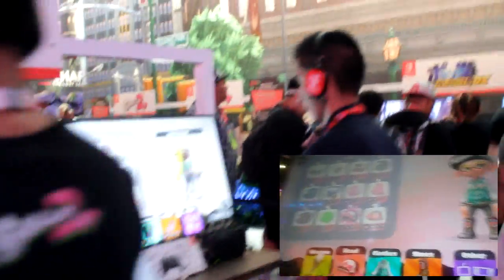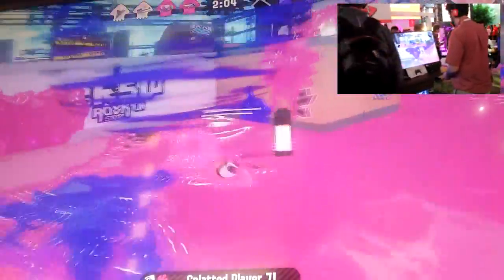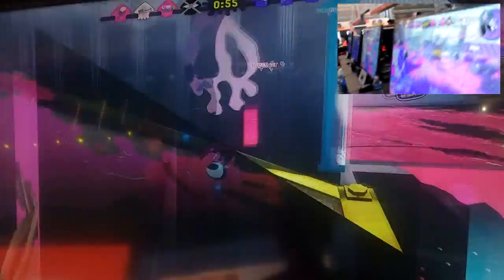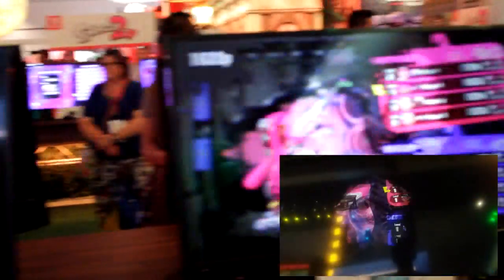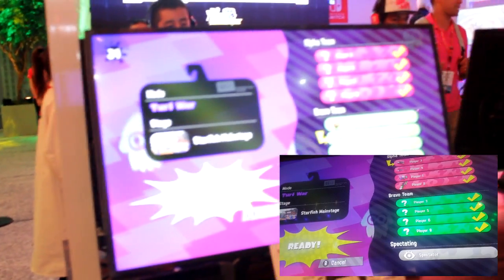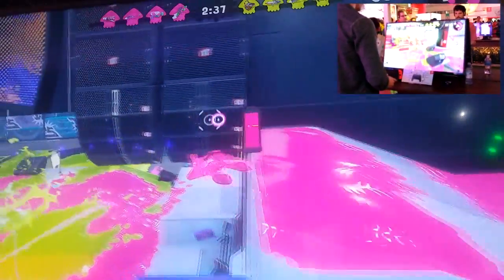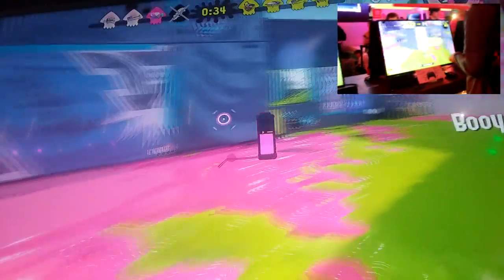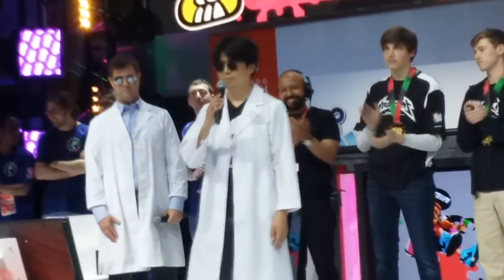Splatoon 2 Game Play + Analysis (All Pro Players) - InkTV at E3!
All of our staff had the chance to play some turf war matches against each other and with a couple of competitors from the world Inkling Invitational!